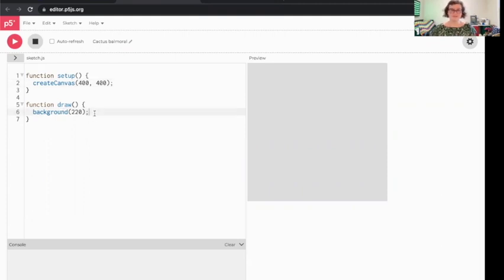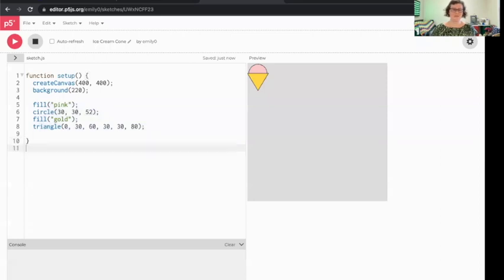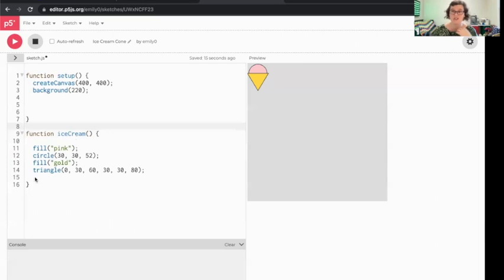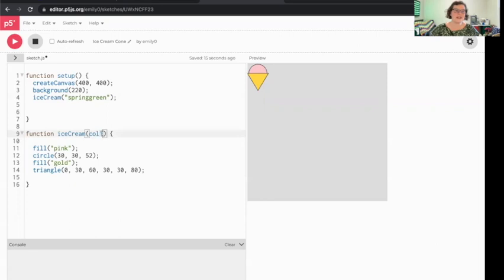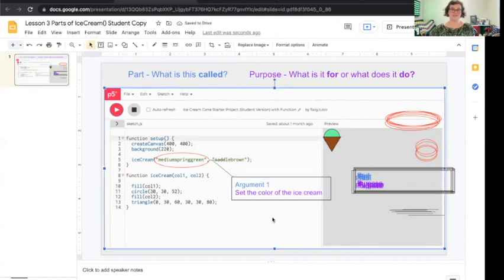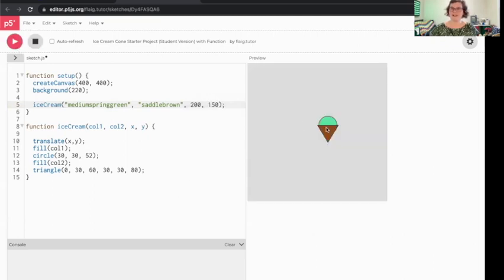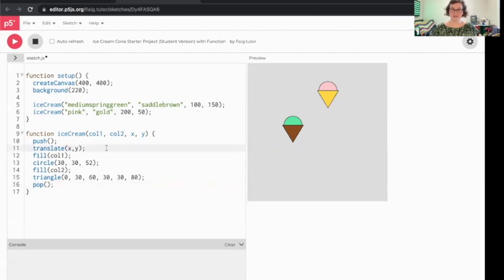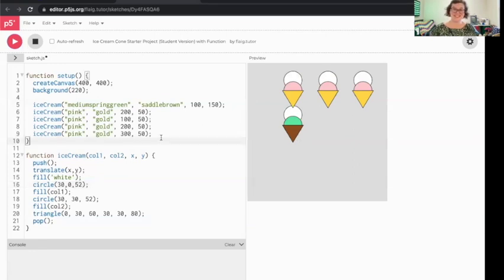SMCOE SWP CS Day 3: Ice Cream Art